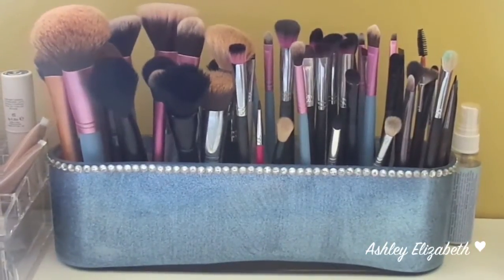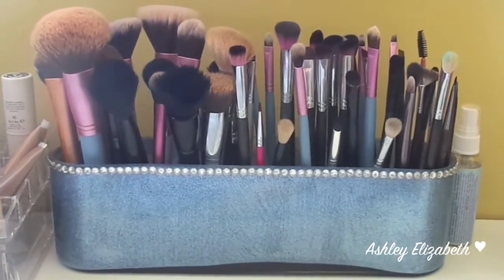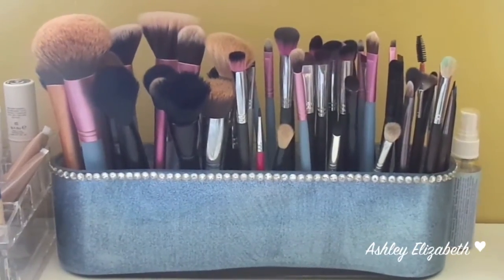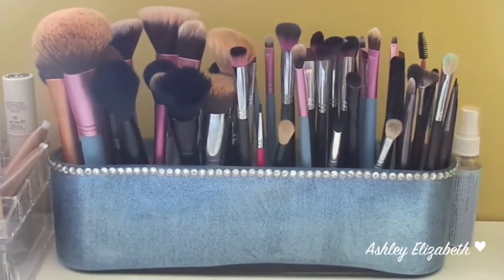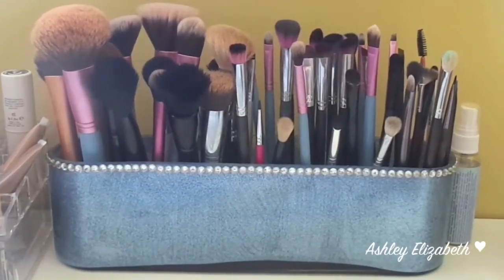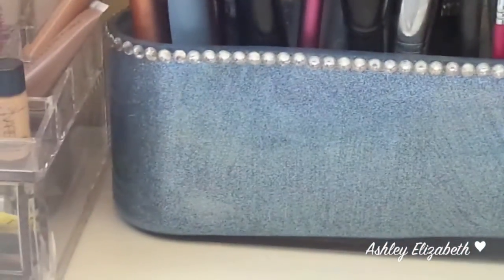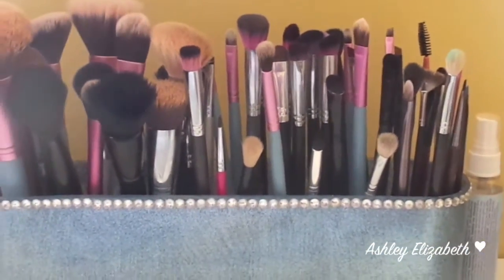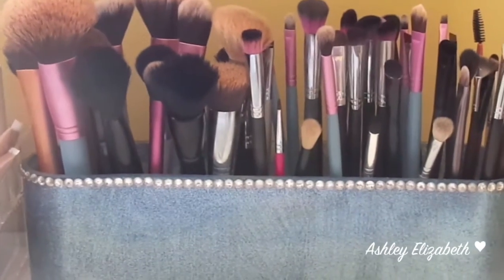DIY | Glitter-Glam Make-Up Brush Holder | Easy & Inexpensive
Liked the music ? Check out Charity Vance & M:G!

•٠•● M Y L I N K S ●•٠•

•٠•● Business Related ●•٠•
•٠•● Share the Love ●•٠•
(+) Loose Button-Luxe Box: